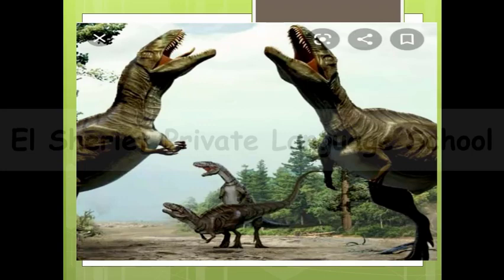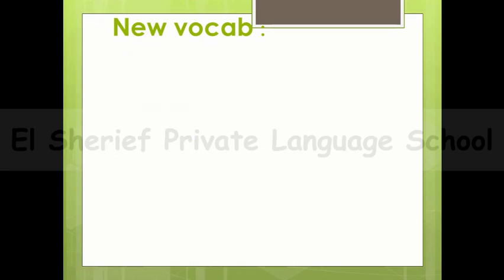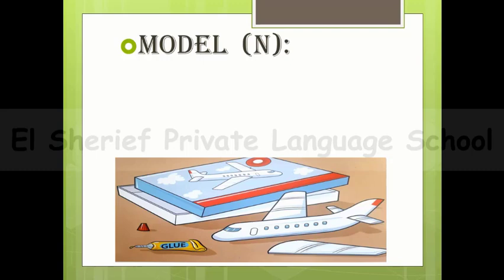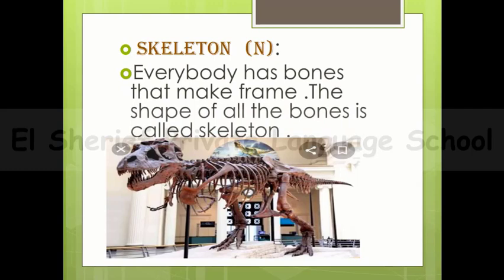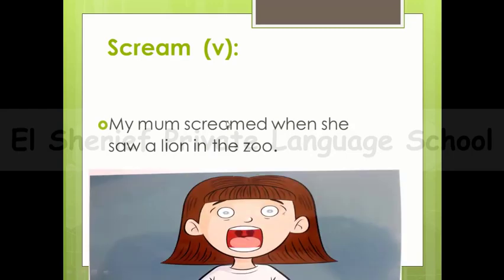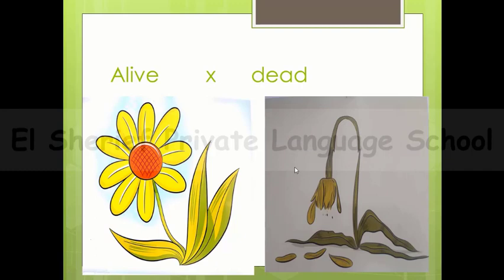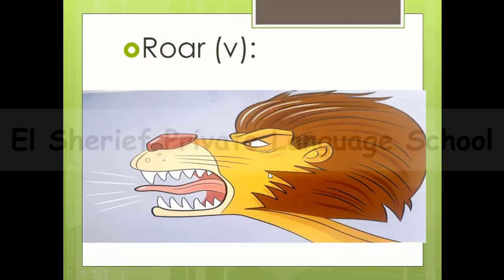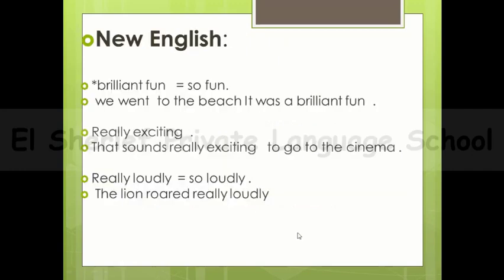En - G4 - AL - U3 L1